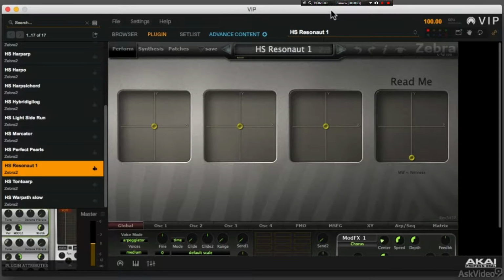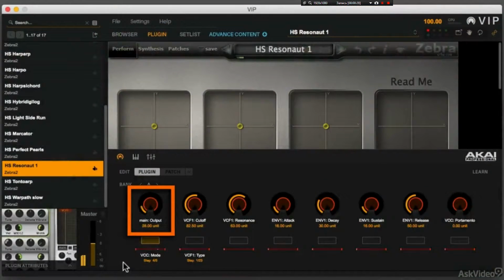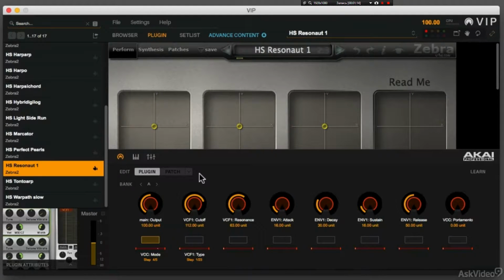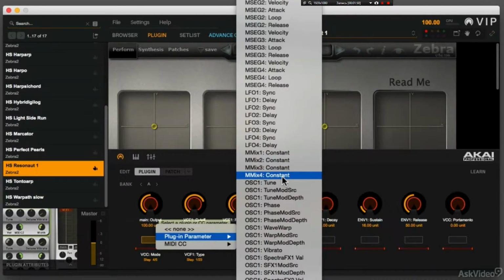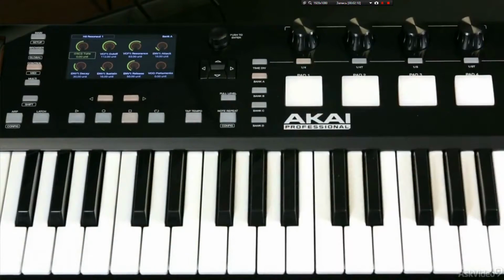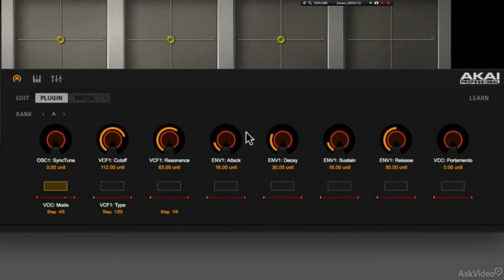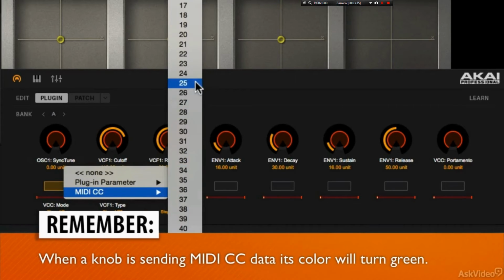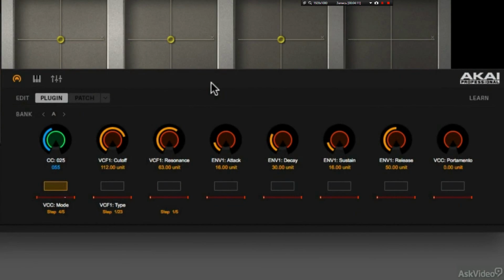2 Tweaking Your First Sound